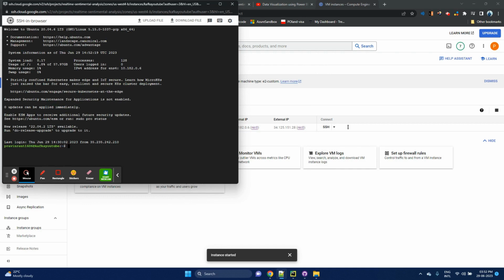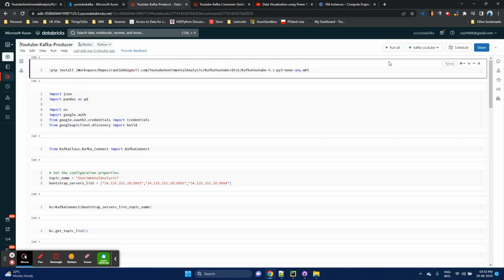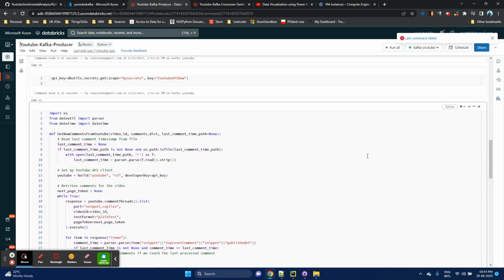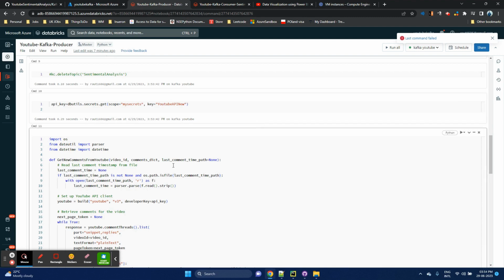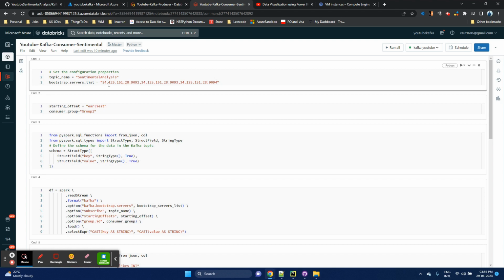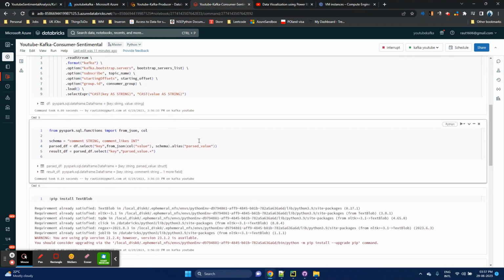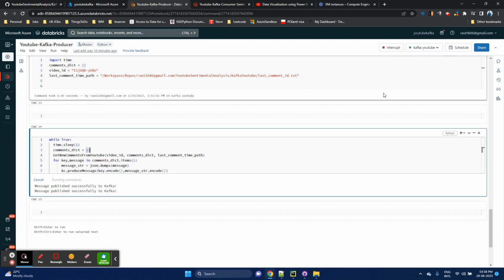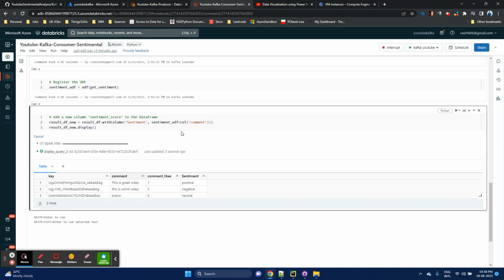Distributed Data Pipeline for YouTube Comment Sentiment Analysis with Kafka, Databricks, and Python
Welcome to the next video in our series! In this video, we will build a distributed data pipeline using Apache Kafka, Databricks, and Python to perform sentiment analysis on YouTube comments in real-time. We'll cover setting up ZooKeeper and Kafka brokers on multiple nodes, starting Databricks, installing the Python wheel file, and using the KafkaConnect class functions for topic management. We'll also demonstrate how to fetch YouTube comments incrementally and publish them to Kafka. Finally, we'll connect Databricks to the Kafka cluster, process the comments, and perform sentiment analysis using the TextBlob library.

In this video, we'll cover the following steps to build the distributed data pipeline:

1. Setting up ZooKeeper and Kafka brokers on multiple nodes:
   - Explain how to set up a distributed Kafka cluster by configuring ZooKeeper and starting multiple Kafka brokers on the same nodes.

2. Starting Databricks and configuring the environment:
   - Start Databricks and ensure that the necessary libraries and dependencies are installed for Kafka connectivity, data processing, and sentiment analysis.

3. Installing the Python wheel file for KafkaConnect class:
   - Guide viewers on installing the Python wheel file containing the KafkaConnect class and its dependencies in the Databricks environment.

4. Creating, listing, and deleting Kafka topics using KafkaConnect functions:
   - Demonstrate how to use the KafkaConnect class functions to create, list, and delete Kafka topics within the Databricks notebook environment.

5. Incrementally fetching YouTube comments and publishing to Kafka:
   - Show how to fetch YouTube comments incrementally using the YouTube Data API and publish them as messages to Kafka topics using the KafkaConnect class functions.

6. Connecting Databricks to the Kafka cluster:
   - Connect Databricks to the Kafka cluster using the appropriate Kafka consumer configuration and establish a connection for reading messages from Kafka topics.

7. Processing YouTube comments and performing sentiment analysis with TextBlob:
   - Process the fetched YouTube comments in Databricks, perform necessary data transformations, and apply sentiment analysis using the TextBlob library to classify the comments as positive, negative, or neutral.

Let's build a powerful distributed data pipeline for YouTube Comment Sentiment Analysis together!